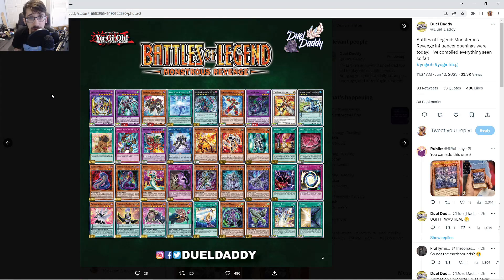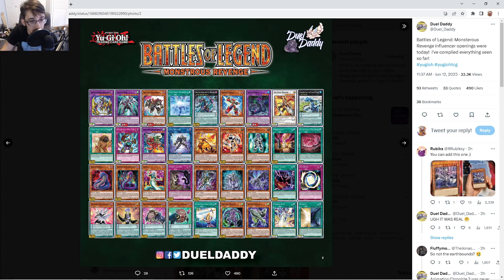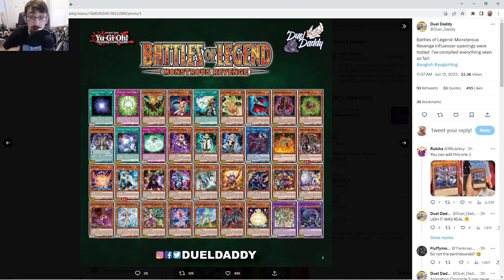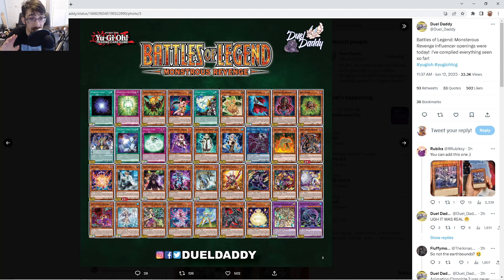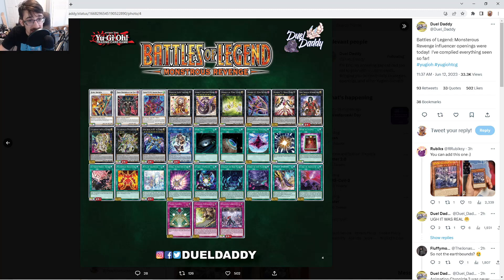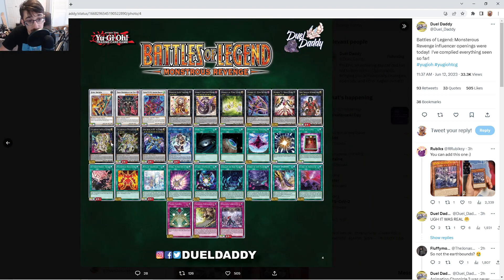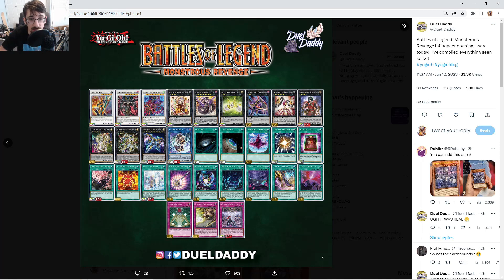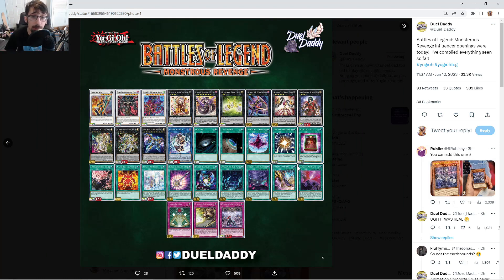THE CARD LIST FOR BATTLES OF LEGENDS MONSTOUROUS REVENGE IS INSANE!!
Sakurasou
P:O box 249 Wheeling Il 60090